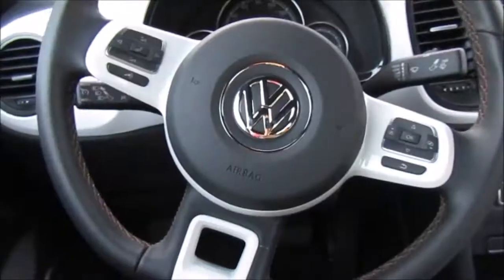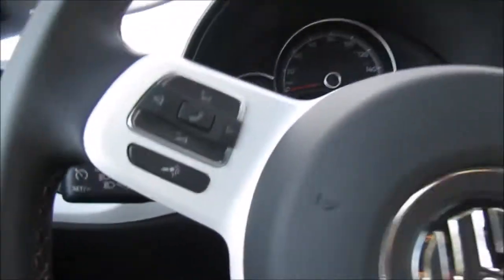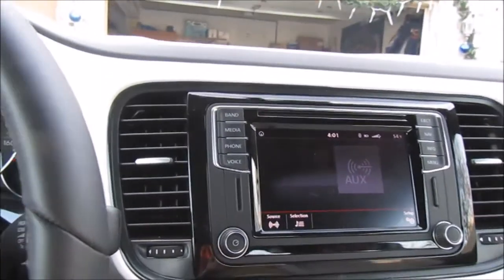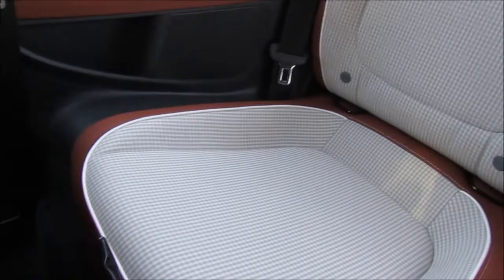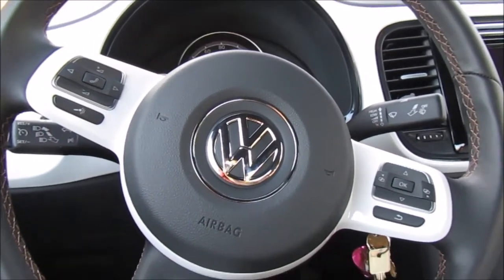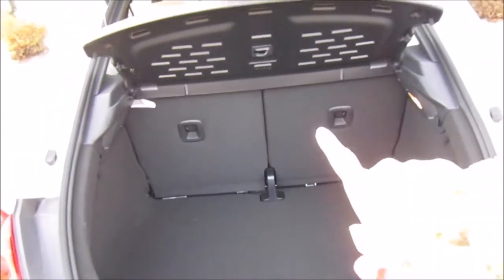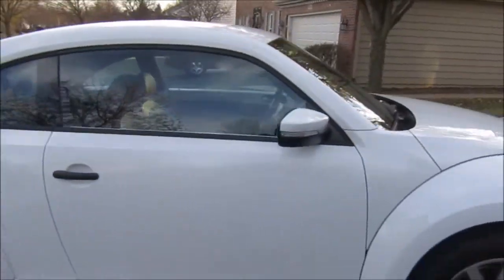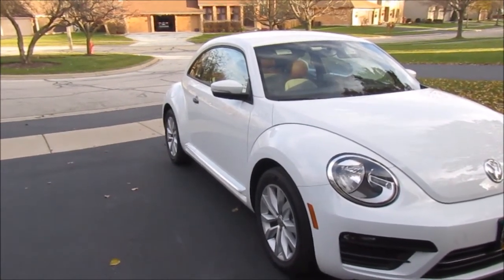My new BEETLE!! / Car Tour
I recently bought a Volkswagen Beetle, the car I dreamed of having when I was a little girl! I thought I'd show you! Enjoy!

Shop my essentials:
Metal tea infuser

Write to me:
Dana DeStefano